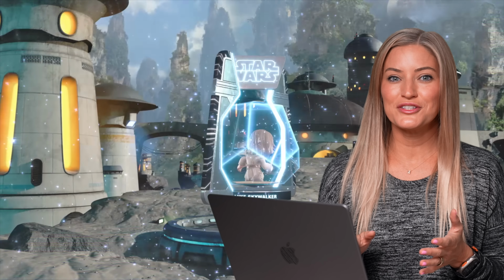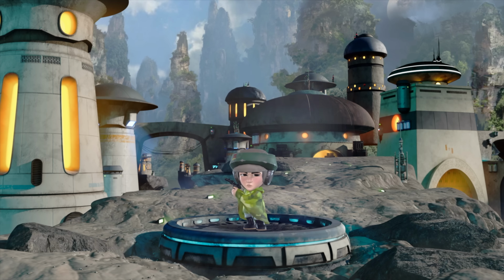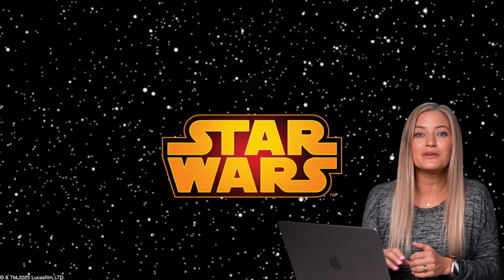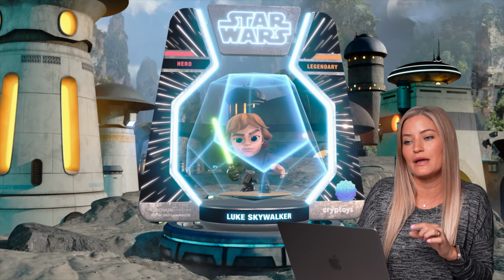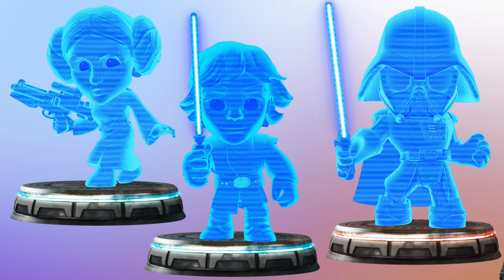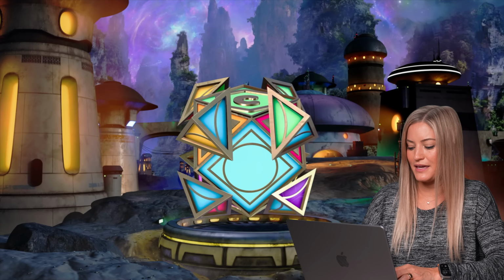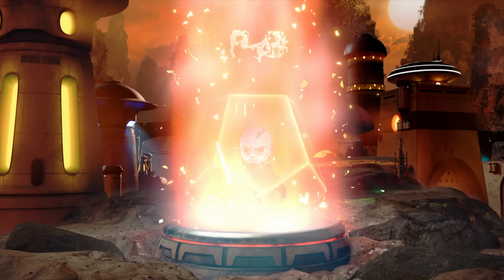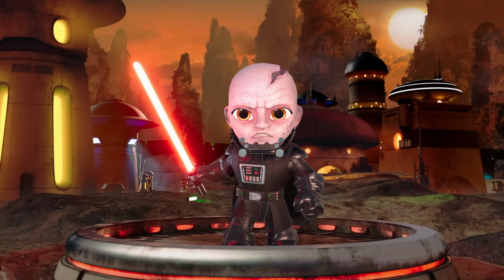Unboxing New Star Wars Collectible Digital Toys!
I’ve partnered with @DigitoysHQ to celebrate this epic Star Wars drop! and get your Star Wars digital collectibles now!
for a chance to win 1 of 10 FREE digital Holocrons!